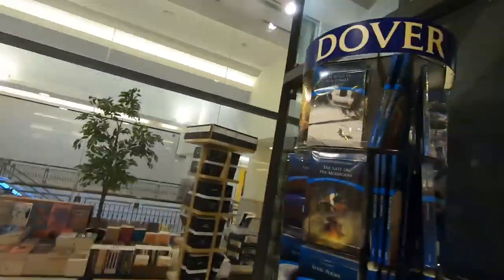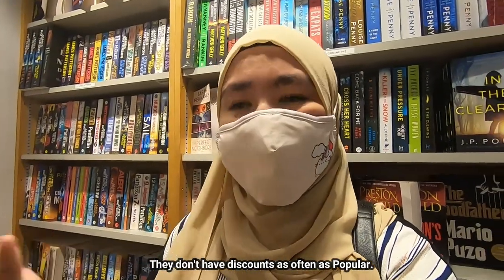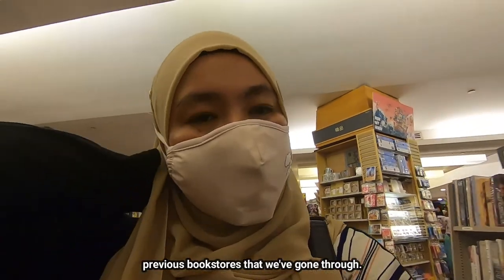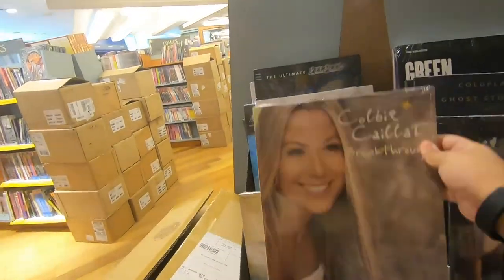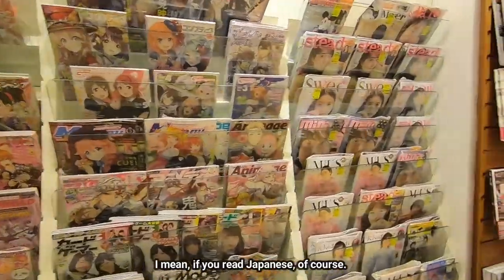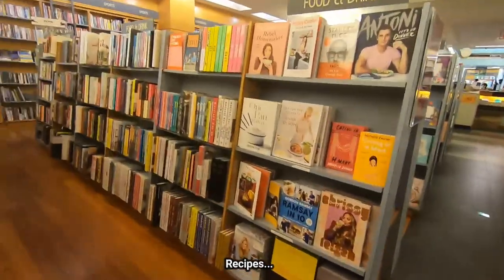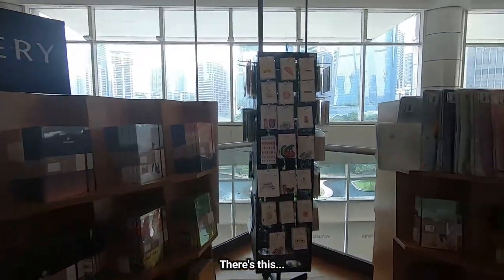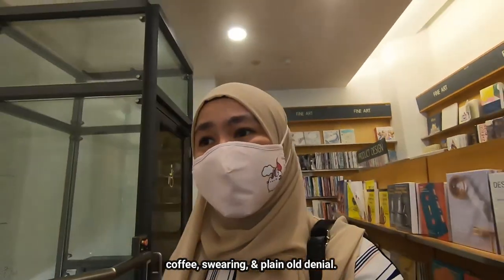Let's GO! || The Biggest Bookstore in Malaysia is Japanese? || ✨Kinokuniya KLCC✨ Bookstore Tour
Welcome to Kinokuniya, KLCC; the biggest bookstore in Malaysia with price that can make you go bankrupt but selection that makes you lose your minds.

That's the first time I step into Kino since moving to KL last year and also ACTUALLY wander the bookstore. Usually I stick to the fiction or Asian lit. But I also made new discoveries that day.

Despite all the chain bookstores like BookXcess, MPH, and Popular, Kino is simply irreplaceable.

Next, I'll make sure to go to Tsutaya, Pavillion Bukit Jalil. At the time of recording, Tsutaya hadn't opened yet but I'm still excited to tour that one.